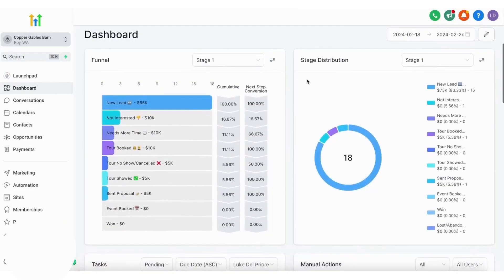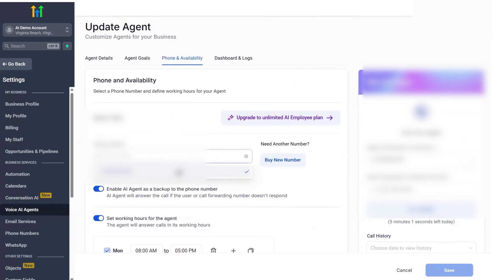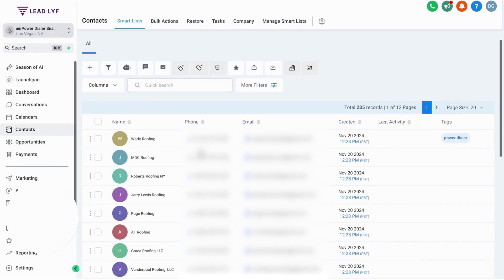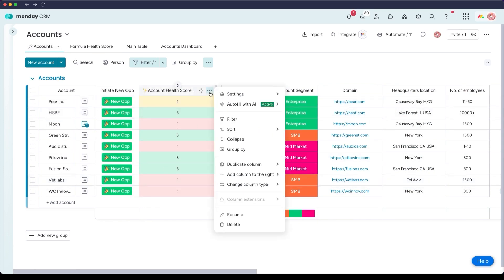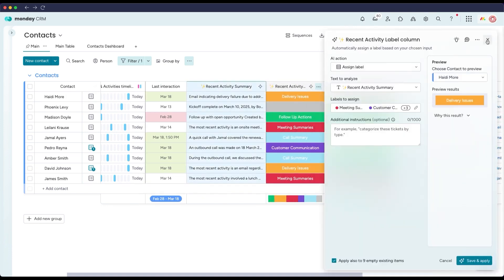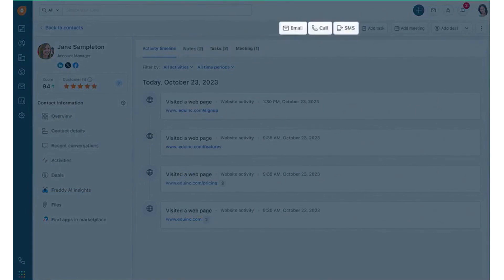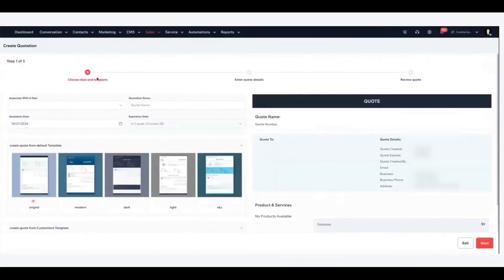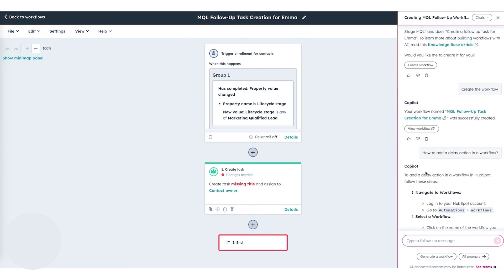5 Best AI CRM Software 2025 (Detailed Breakdown)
Here are best AI CRM software:
1. GoHighLevel

2. monday CRM

3. Freshsales

4. CRMOne (Centripe)

5. HubSpot Breeze

Timestamps:

0:00 – Best AI-Powered CRM
0:17 – 1
7:22 – 2
13:11 – 3
15:20 – 4
17:28 – 5

Wondering how AI can supercharge your customer relationship management? In this video, we break down the best AI-powered CRM software that’s changing the game for businesses of all sizes.

From intelligent automation and AI chatbots to smart lead scoring, personalized outreach, and predictive analytics – these platforms are redefining what a CRM can do. Whether you're a solopreneur, small agency, or growing enterprise, this list will help you pick the right tool to streamline your sales, marketing, and customer support.

📩 Have a favorite AI CRM or a question about one? Drop it in the comments!